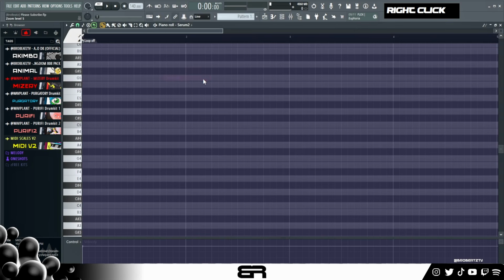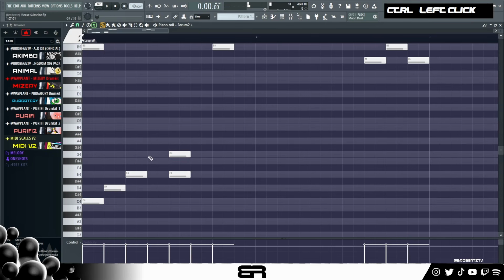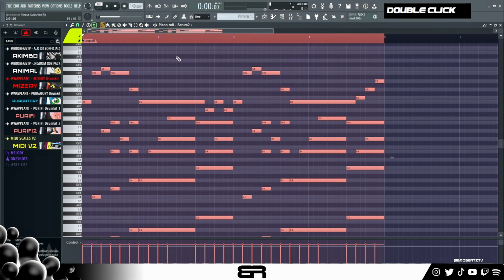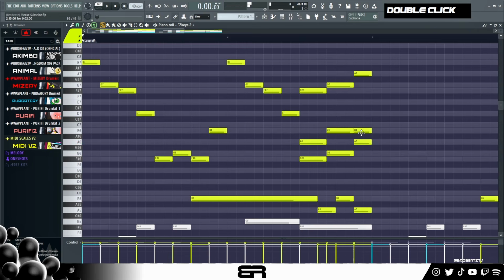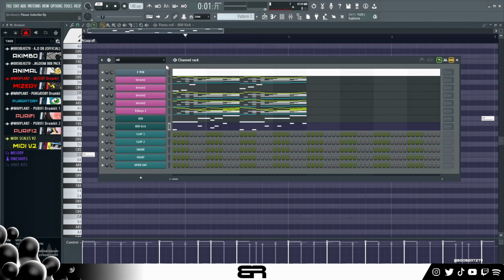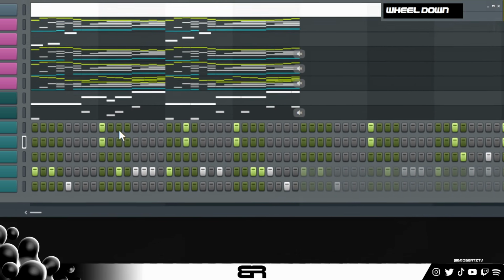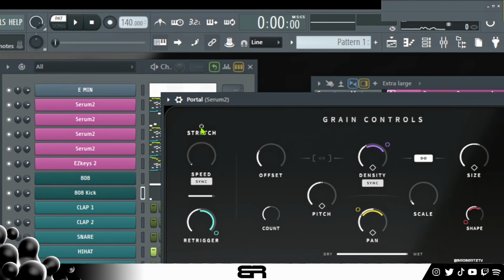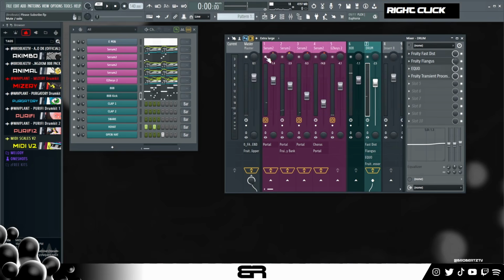The "CATCHY BEAT" Blueprint (A 30-Minute Producer Masterclass)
↳ 𝗖𝗛𝗔𝗣𝗧𝗘𝗥𝗦 & 𝗩𝗦𝗧𝗦
00:27 - THE MELODY TECHNIQUE
04:54 - BASS NOTE HACK
10:04 - RISE AND FALL
13:04 - HOW TO ADD MORE ENERGY
15:52 - FIT 808S TO ANY TEMPO
19:03 - DRUM STUTS & MAX BOUNCE
24:24 - NOOB TO PRO FX CHAINS